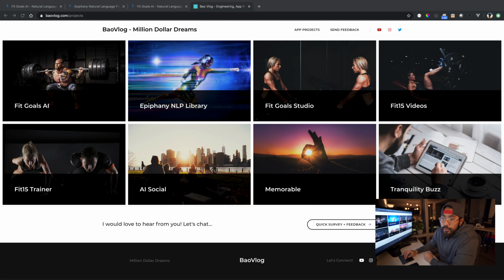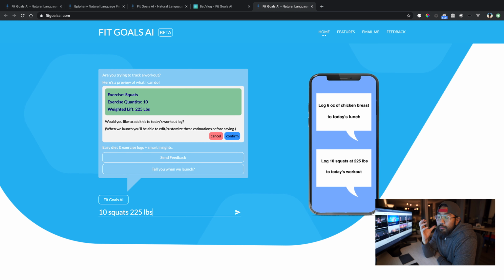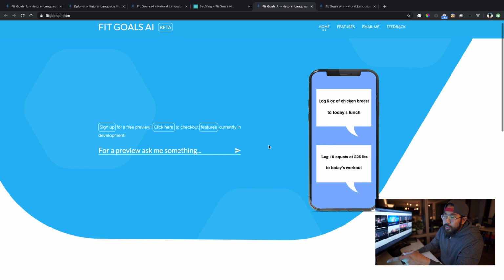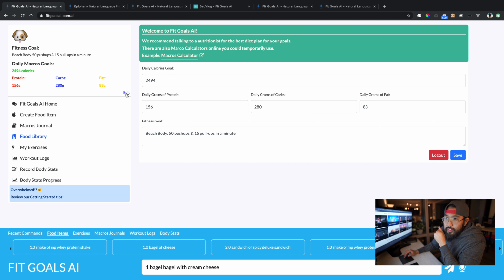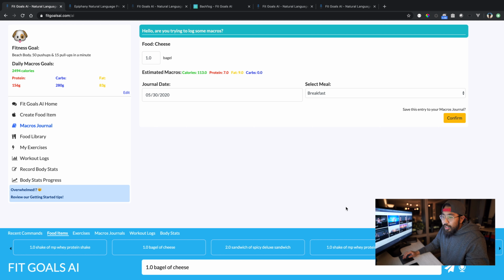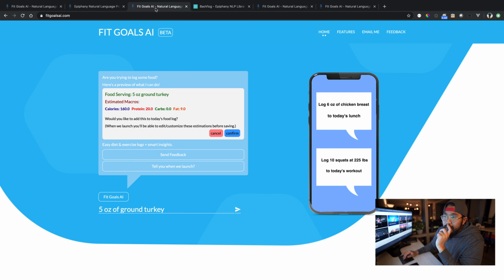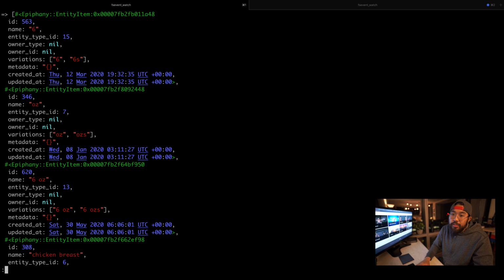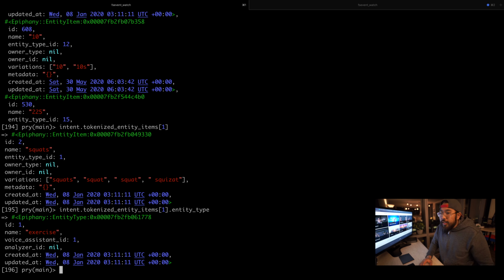Fit Goals AI - Million Dollar Idea?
I would love for you to watch my whole video but I appreciate your time and each one of my videos will have a table of contents with timestamps! That alone should earn your subscription yes? Cheers!

TABLE OF CONTENTS:
Channel Overview: 2:00
Fit Goals AI (internal proof of concept - likely won't be released): 7:42
Epiphany NLP Library (Web Admin proof of concept in progress): 14:00
Epiphany NLP Library (behind the scenes - live REPL): 16:18
Conclusion (Vlogging Messup!): 19:56

DESCRIPTION:
I finally decided to dive into YouTube. I did so much research but the only way to learn is to just do it, so - Here. We. Go.

Million Dollar Dreams - It's going to take a lot of hard work, persistence, and countless failures. I want to inspire you, motivate you, and be a resource for you.

I'll try to focus on "1" project, but I've worked on a lot of things in the past (in my free time) and figured I'd share some of my past projects.

I'm curious if people find my older projects more interesting than what I have currently in flight. (And if so - I'll resurface them!)

Each idea/project will have its own landing page to describe the basic concept behind it. to see them all

Once I share this initial round of landing pages, I'll either focus on what I currently have in flight or if you all start to inquire on specific projects you want to learn more about - I'll shift gears towards those projects instead. I created a survey and would love to hear your feedback on what projects interest you and what type of content you want

I know no one completes surveys! I don't know if people even read the descriptions!! Help me, help you! Do me a solid and drop a comment if you completed the survey or even read this description!! 😂

I did so much research and started learning so much about YouTube, Videography, Photography - just creative content in general. If you're interested in my setup checkout the links below and as I mentioned - I'm still learning a lot and hope to make this "production" better and better as I grow. (if you want me to do a video on how I got started drop a comment!)

Vlogging Tools I Currently Use:
- Sony A7iii
- Sony FE 20mm f/1.8 g lens
- iPhone 11 Pro Max
- Joby GorillaPod Tripod
- ESDDI Camera Tripod
- LUME CUBE 2.0 Portable Lighting Kit
- Movo Universal Video Microphone
- Wired Lavalier Microphone
- Comica Wireless Lavalier Microphone